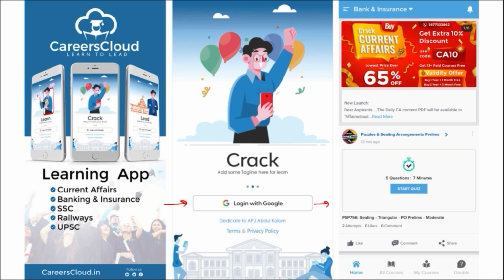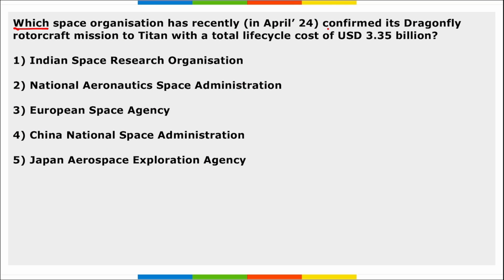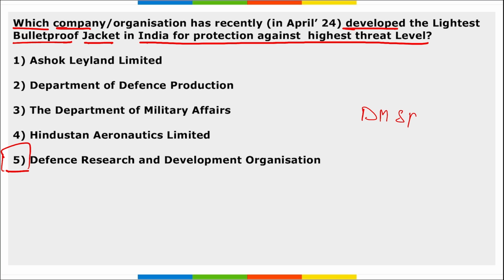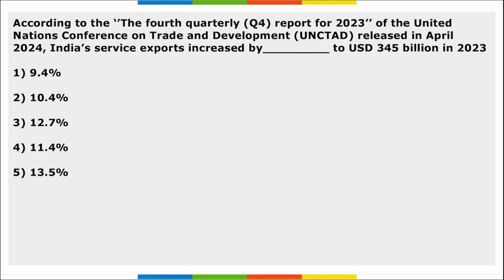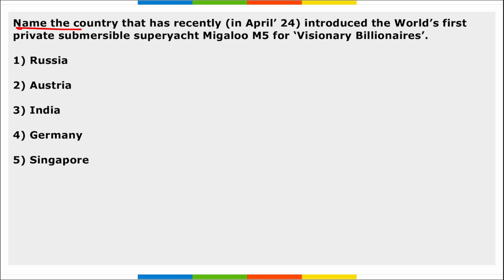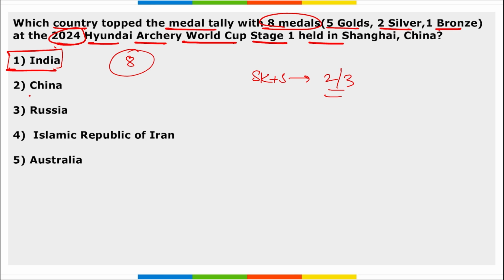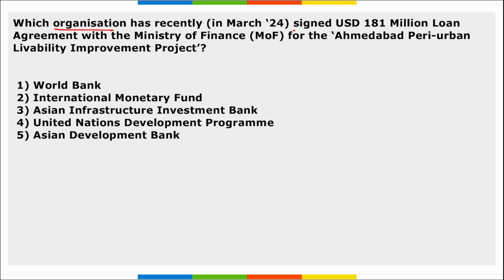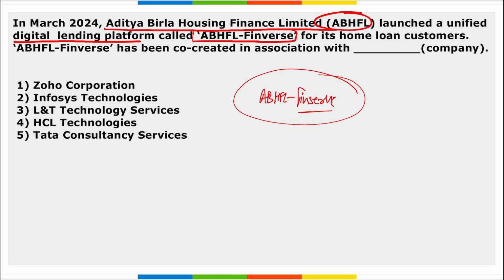Current Affairs Weekly | 24 - 30 April 2024 | English | AffairsCloud